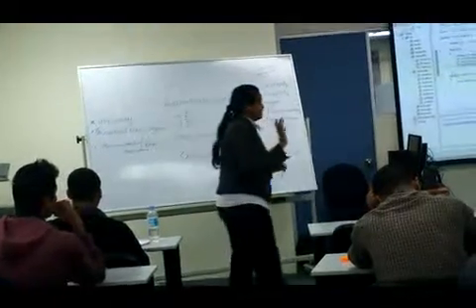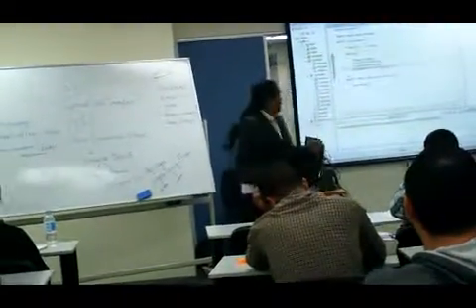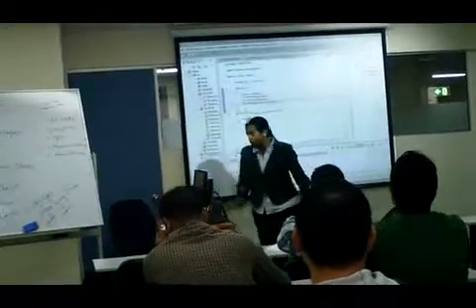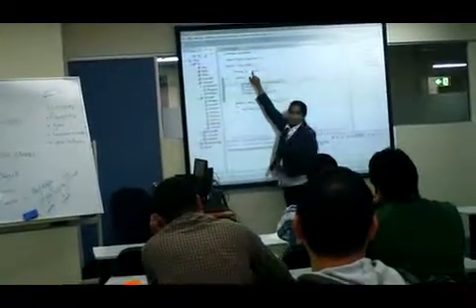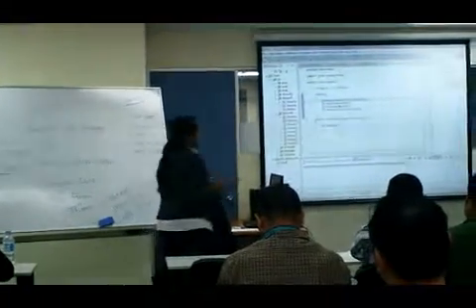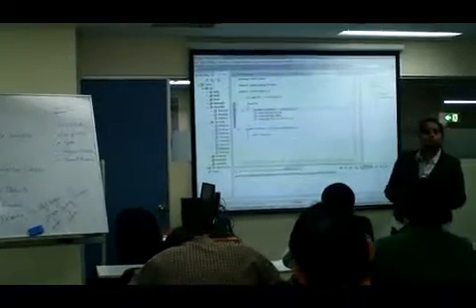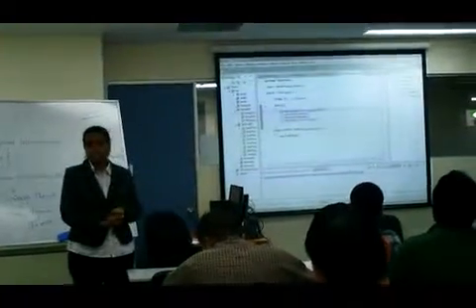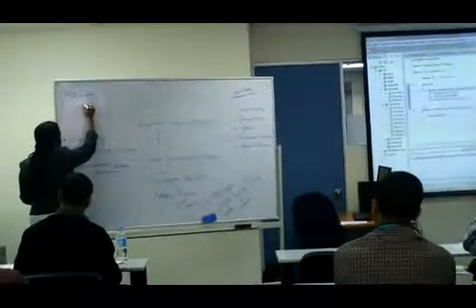anu part 5 of 5